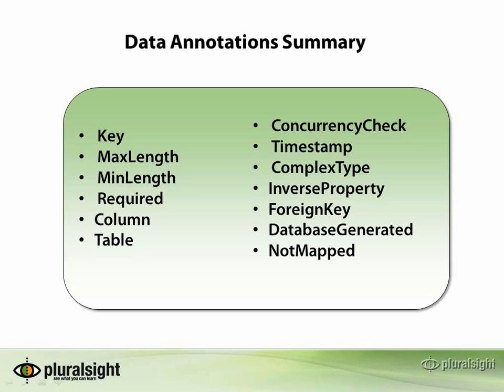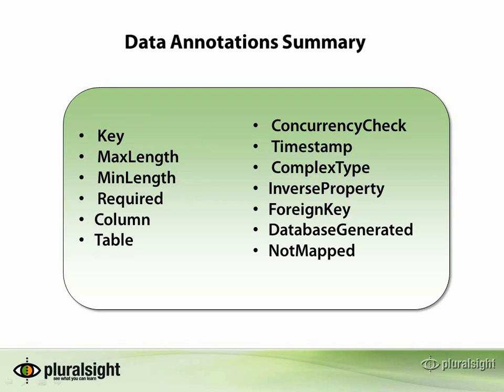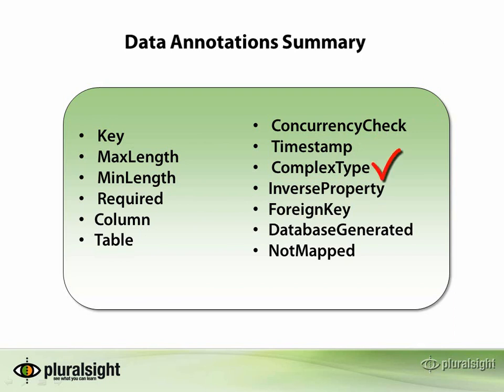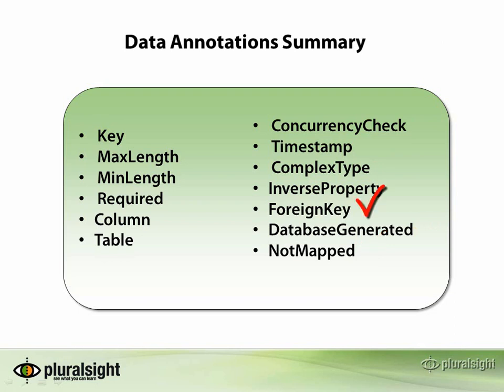Entity - Code First Data Annotations 16 Review of Annotations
Entity - Code First Data Annotations

next:
17  Resources